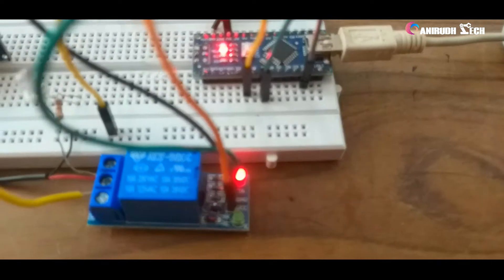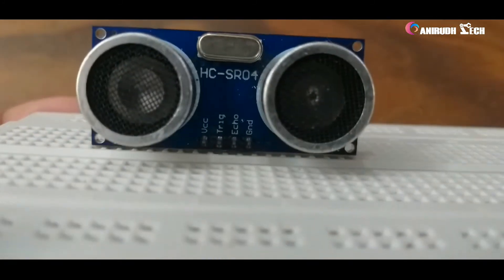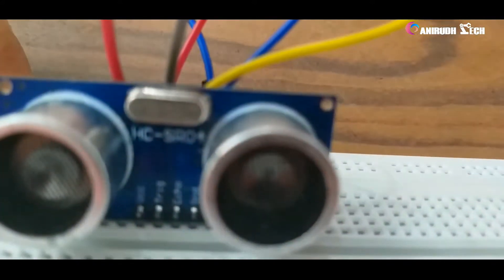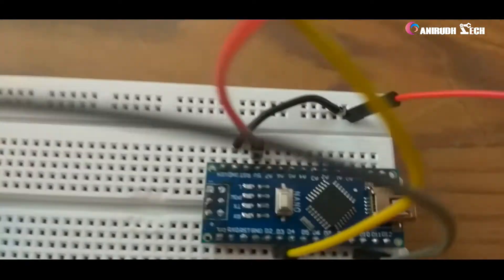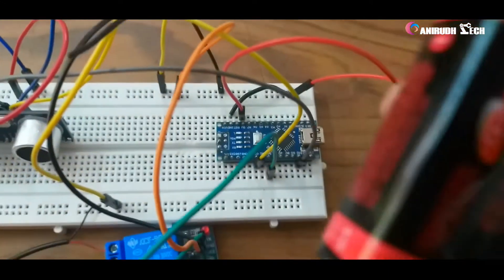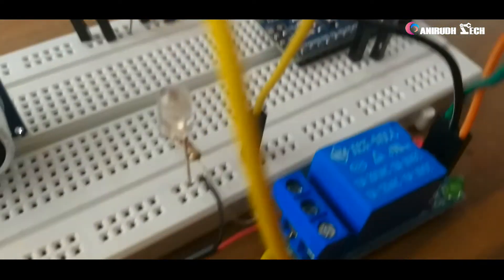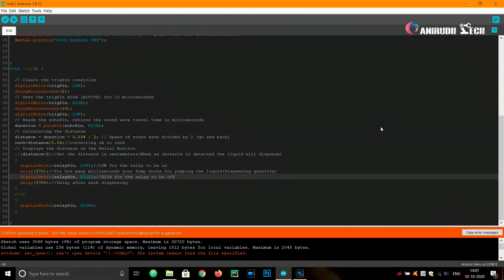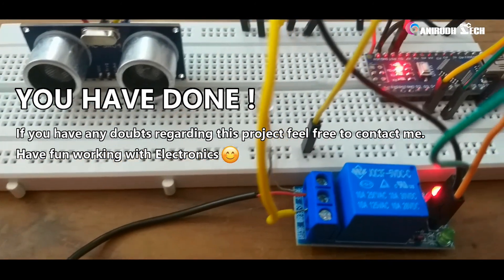Sanitizer dispenser using relay module full code and circuit diagram inside.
Automatic sanitizer dispenser making video

Have fun working with microcontrollers 😊